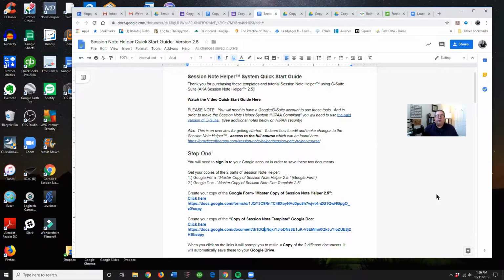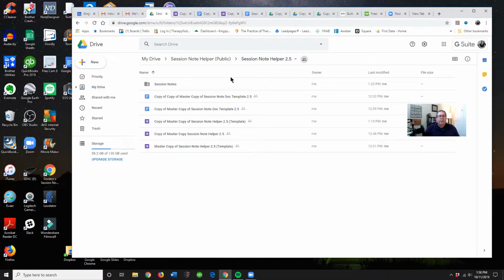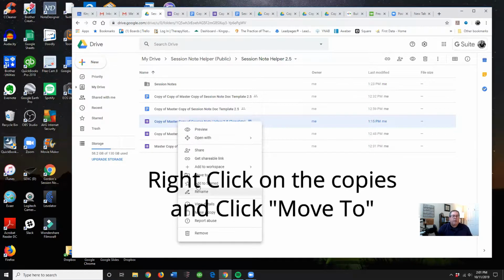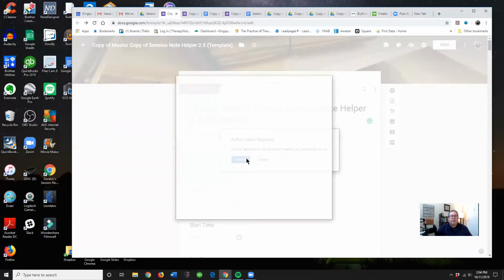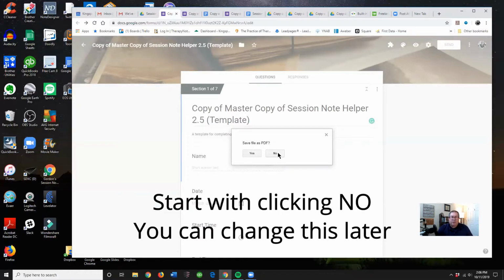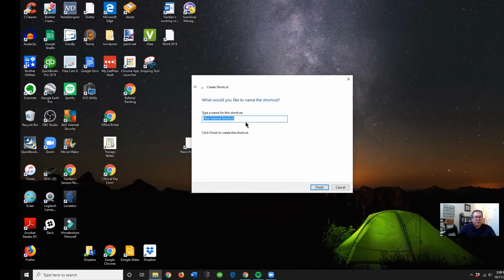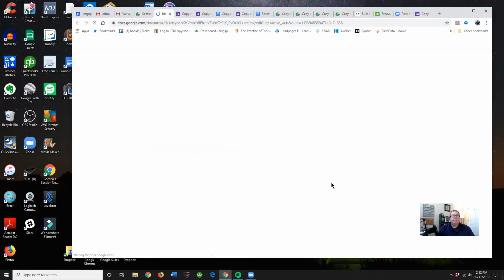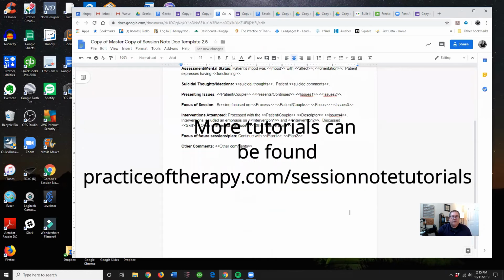Setting Up Session Note Helper 2 5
Video tutorial for setting up the Session Note Helper templates for Google Forms and Google Docs. This system uses a pre-loaded Google Form and App Script that enables the user to quickly create a psychotherapy session/progress note using checkboxes and menus. Once the form is completed, the note generated is in a narrative format that can be edited in Google Docs.

The note can be used in conjunction with most EHR systems and customized for individual use.

For more information and to download the Google Form Template and App Script,